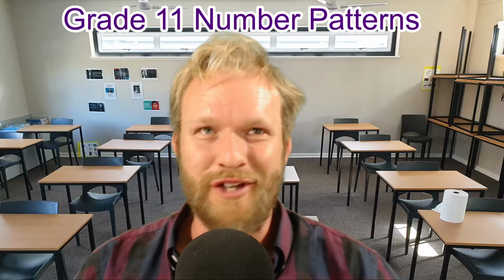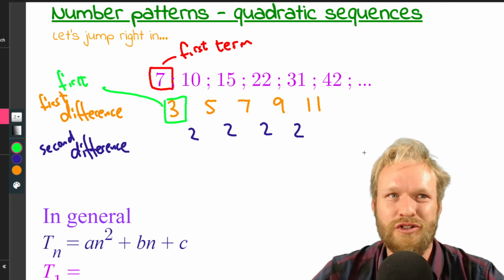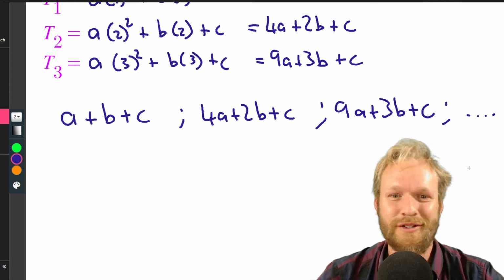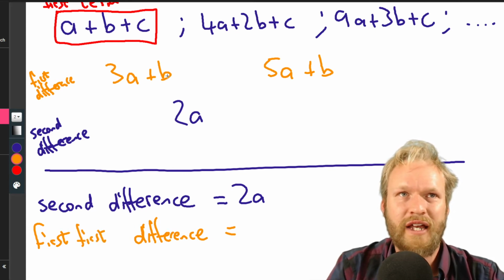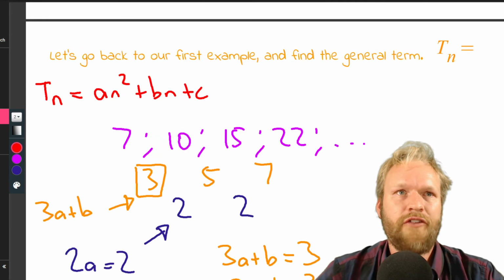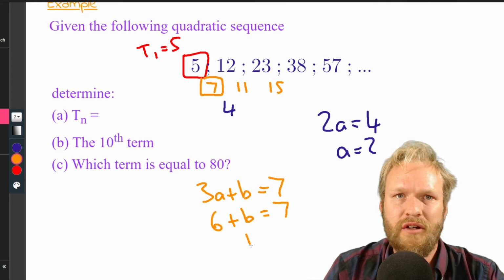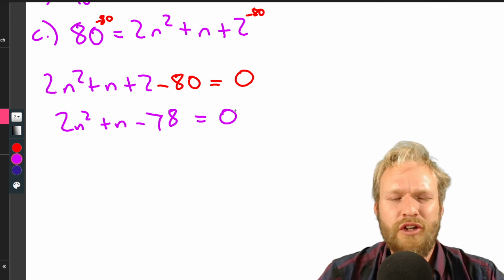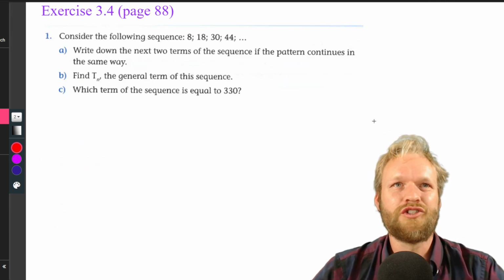Grade 11 Maths BE 2021 Number patterns quadratic sequences 01